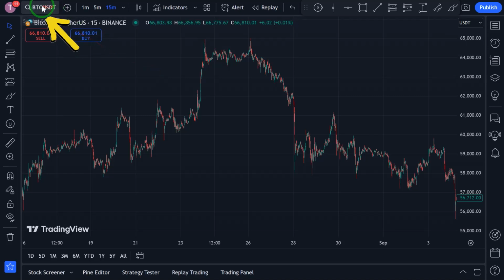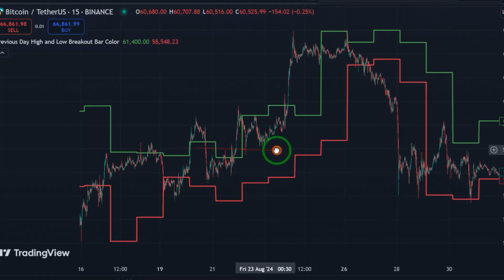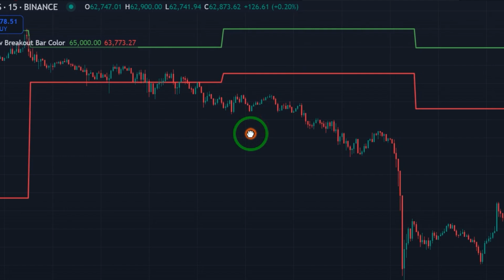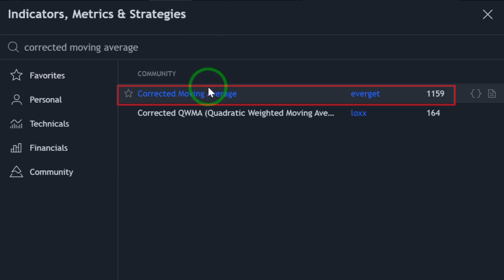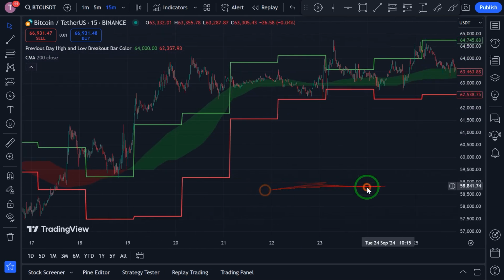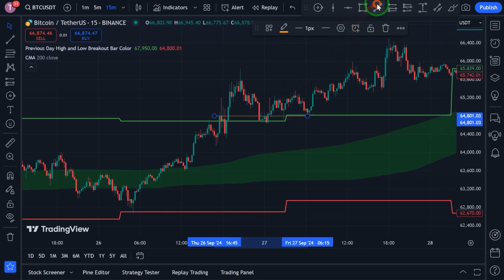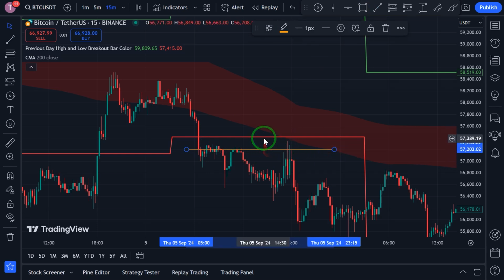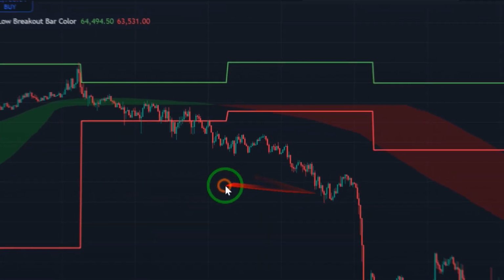Transform Your Scalping with This Powerful Line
Looking for the Best Scalping Strategy Ever? Look No Further!
In this video, we unveil the ultimate scalping strategy that can lead you to trading success. Whether you're a beginner or an experienced trader, this strategy is designed to help you maximize your profits in the shortest amount of time.